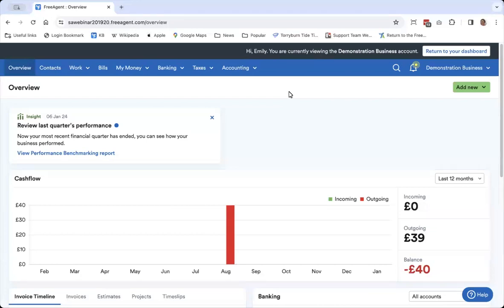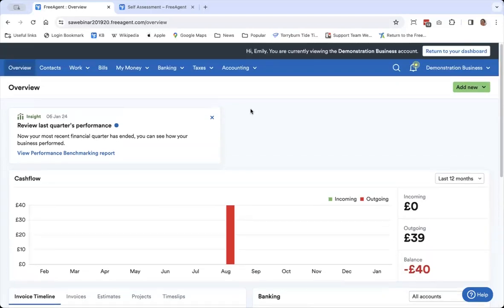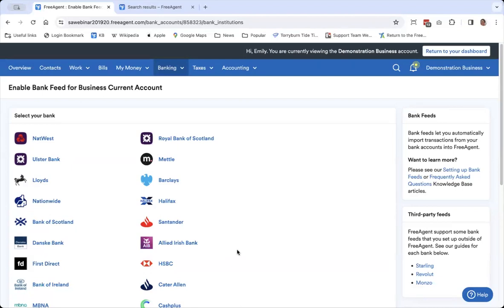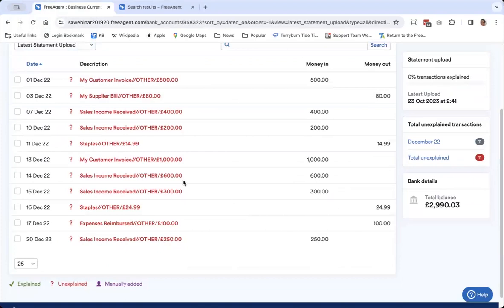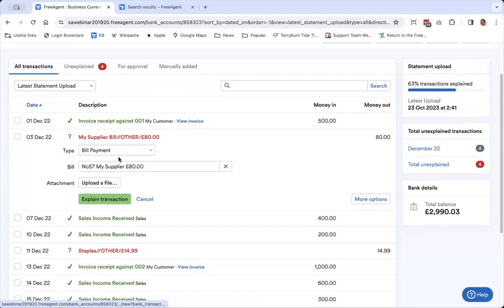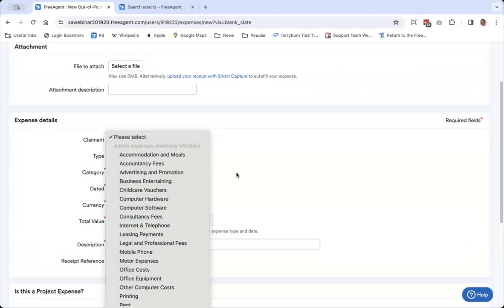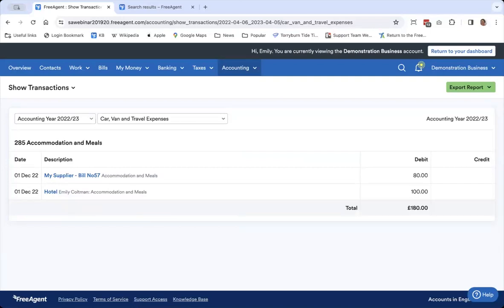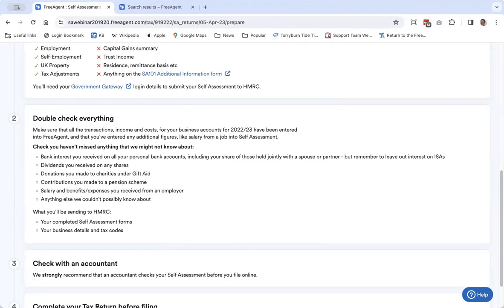How to get your books ready for filing Self Assessment in FreeAgent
In this webinar from January 2024, our Chief Accountant, Emily Coltman FCA, talks through how to get the right information into your FreeAgent account.

FreeAgent is accounting software you’ll love. Nail the daily admin, see your cashflow 90
days ahead, take care of tax and file directly to HMRC.